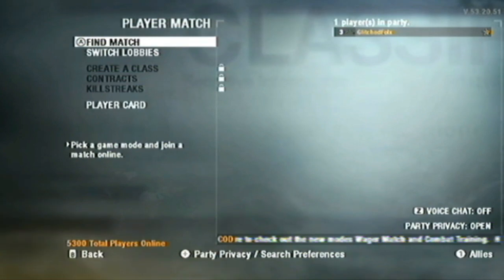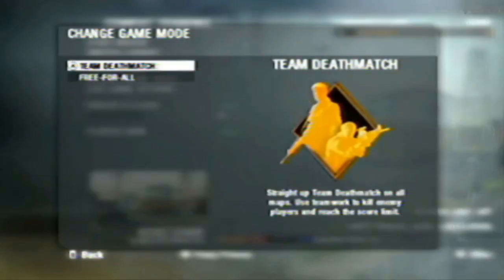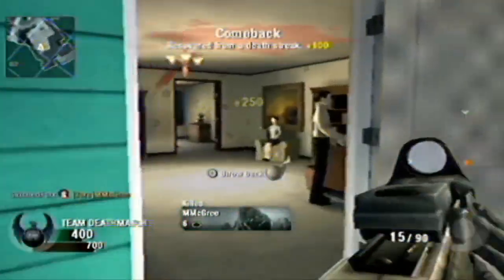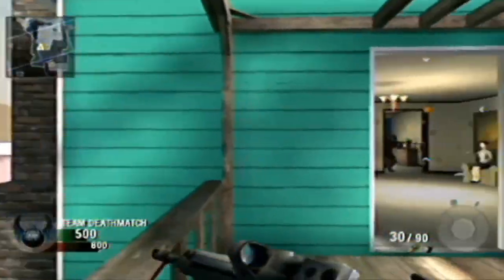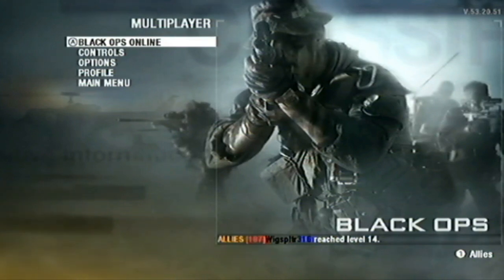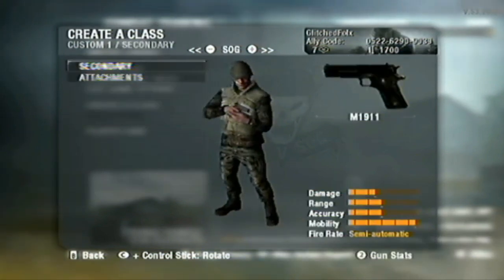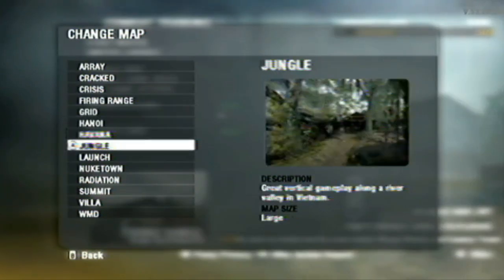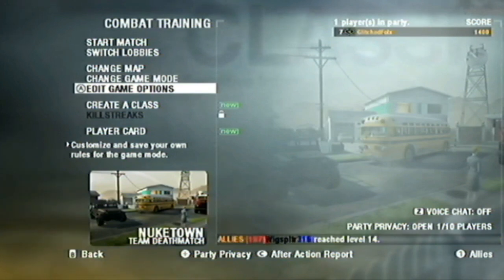These bots are so hard | Call of Duty Black Ops Wii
I can't believe that i lost two whole games against bots. Thats going to really bring my friends expectations of me down a little. =p

Codes
Requirements:
Wiimmfi Patched Mario Kart Wii
RiiConnect24

Wii Friend Code: 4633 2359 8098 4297

Mario Kart (Wiimmfi) Friend Code: 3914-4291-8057

CoD:BO 1 Ally Code: 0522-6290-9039

CoD: MW3 Ally Code:

Hardware and Software i use

Capture Device

Guides
The following guides do unauthorized modifications to your Nintendo Wii™ console. I am not responsible for any damage caused to your system by completing these guide. DO AT YOUR OWN RISK!